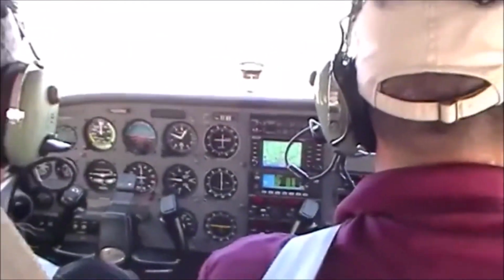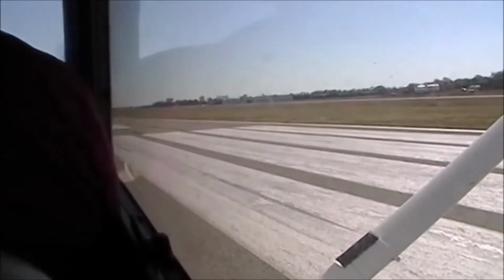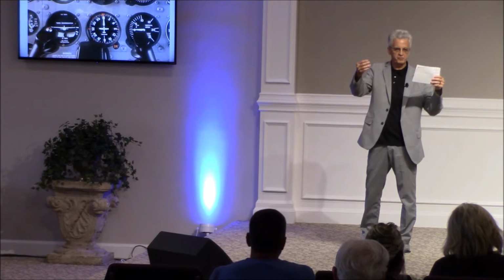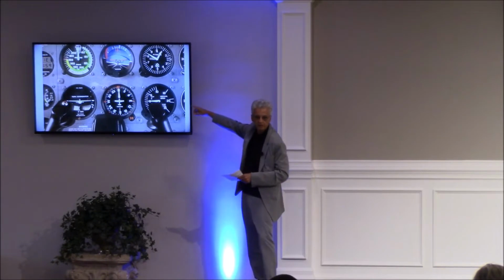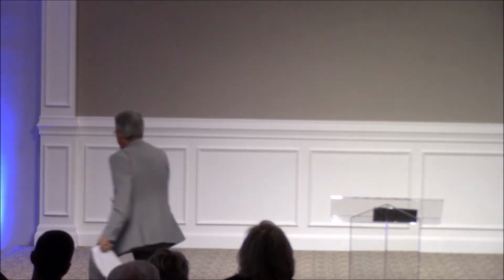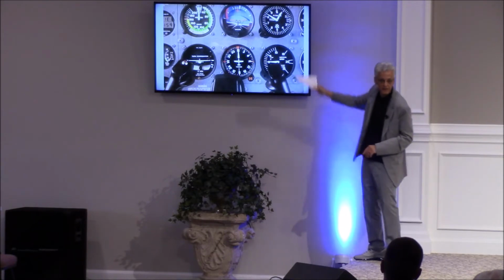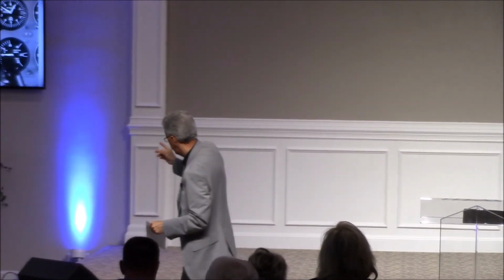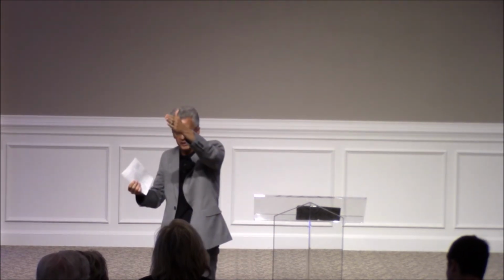Led by a Six Pack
Mark does a teaching at church on June 1 2022.